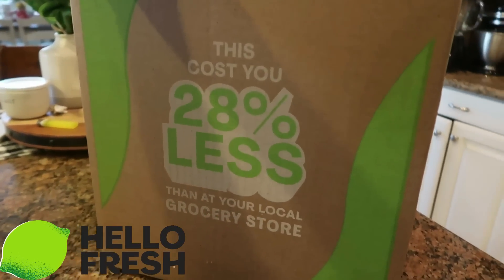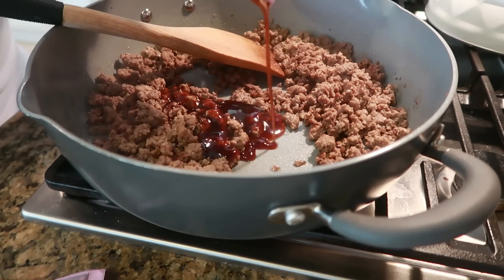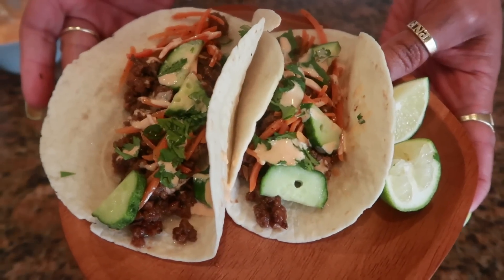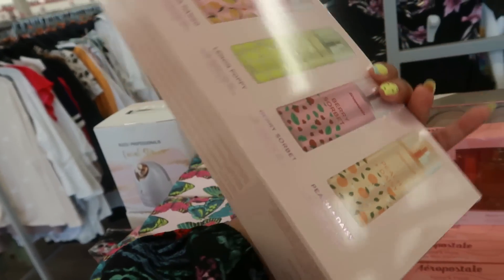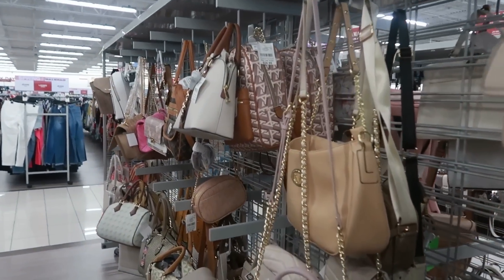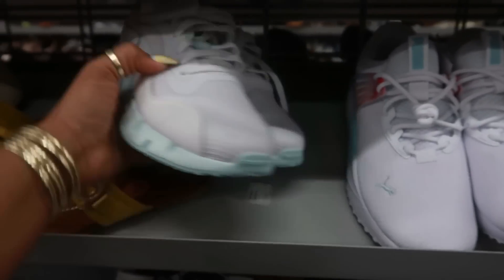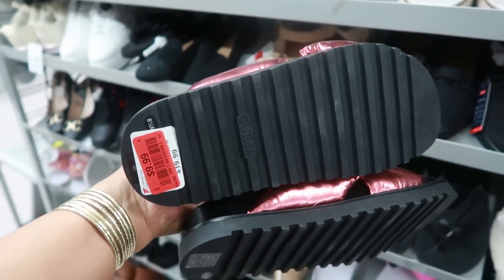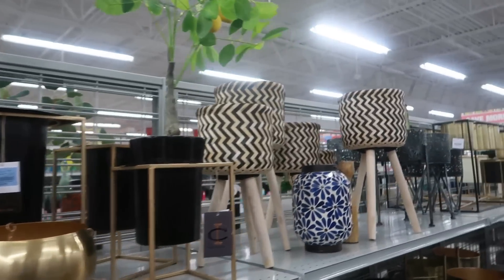BURLINGTON * NEW BAGS/ SHOES & MORE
BUSINESS ADDRESS

PRETTYNFLAWED
P.O.BOX 136